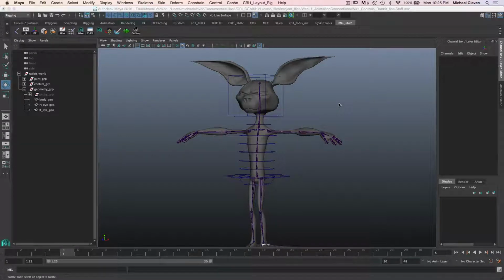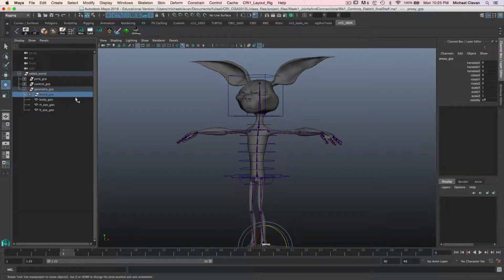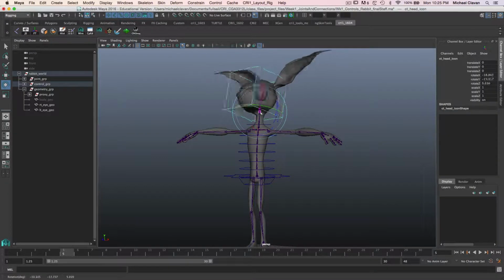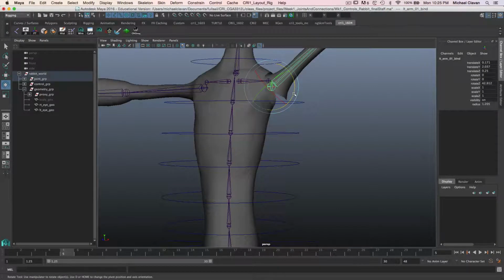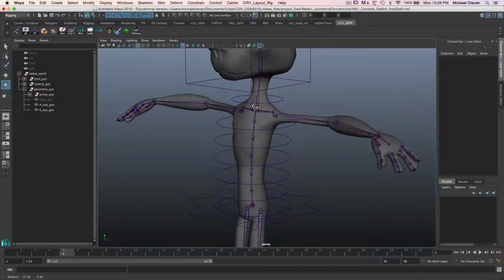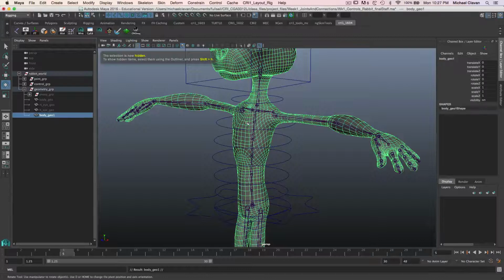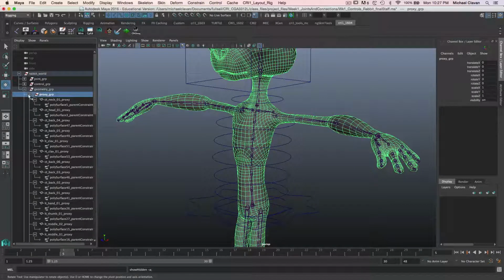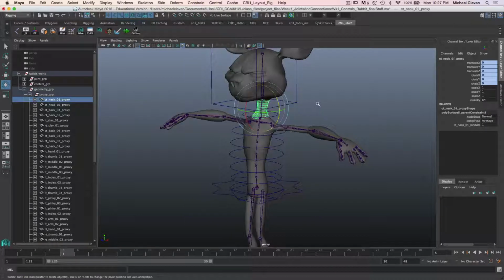Week1 - Extra Credit - Proxy Overview